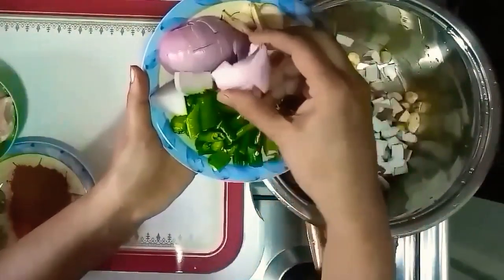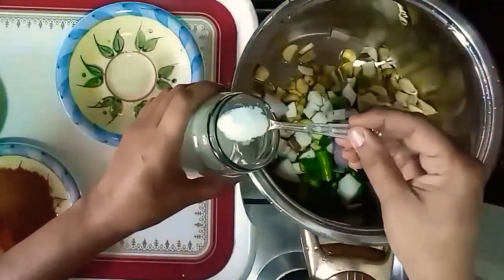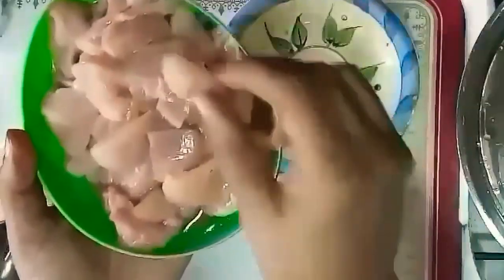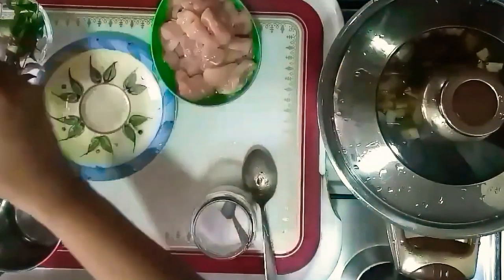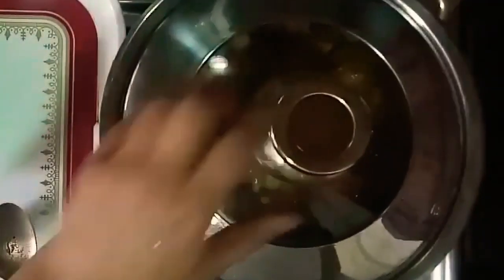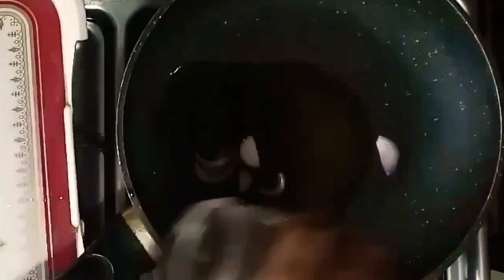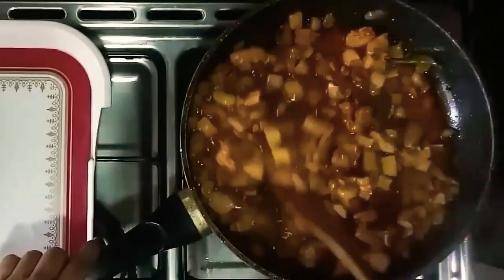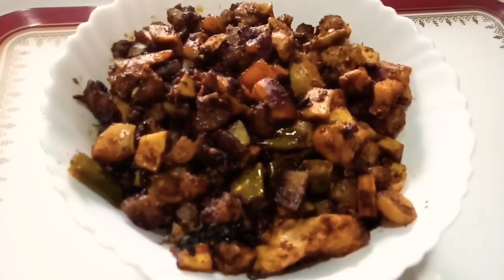NADAN KOORKKA - CHICKEN ULARTHU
Plectranthus rotundifolius or Solenostemon rotundifolius, commonly known as native or country potato in Africa and called Chinese potato in India . Koorkka chicken combination in kerala flavour is very tasty at the same time a nostalgic dish too !!

Hope you all enjoy this Video and try to make in your home !!